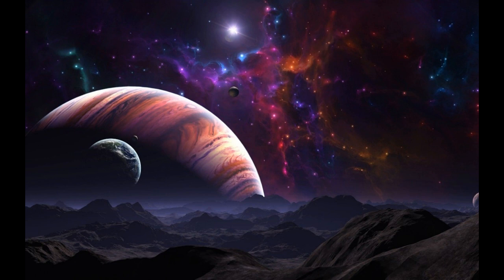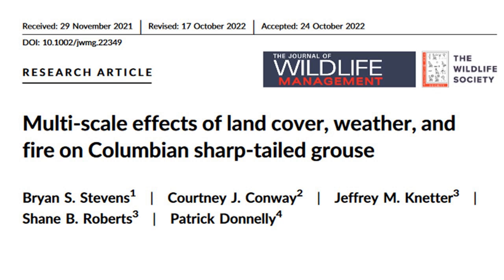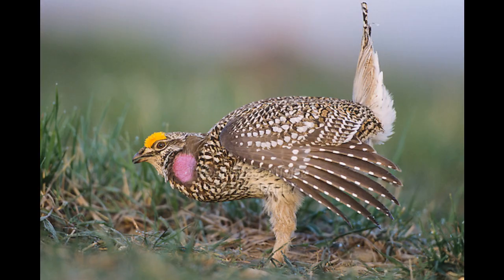SPACEFORCE, EP10 - Multi-scale Habitat Selection